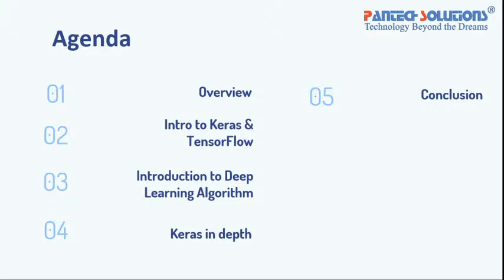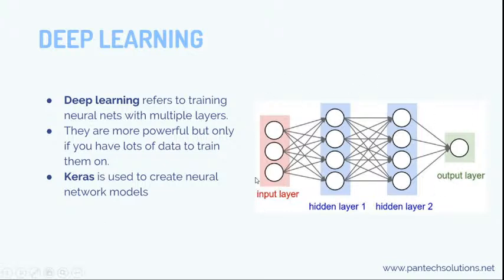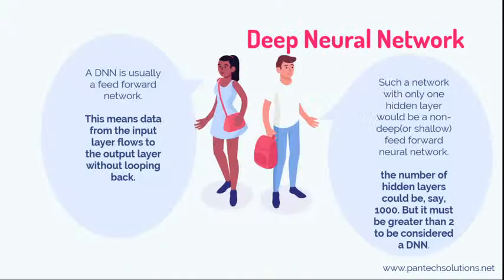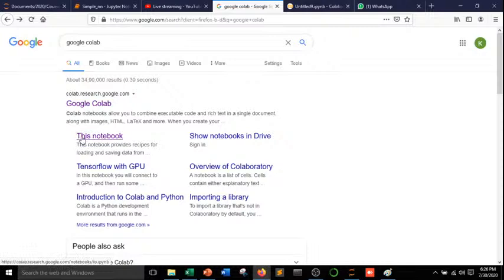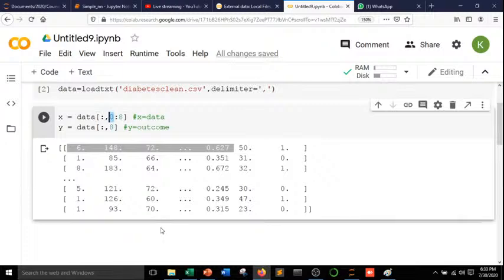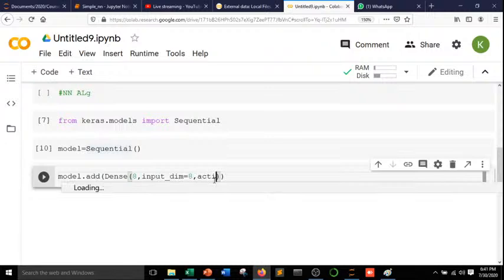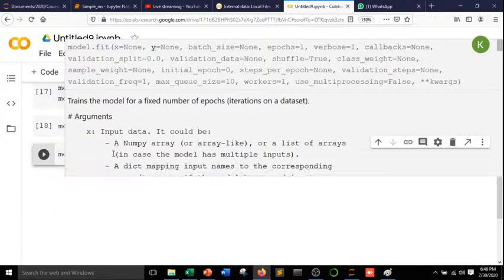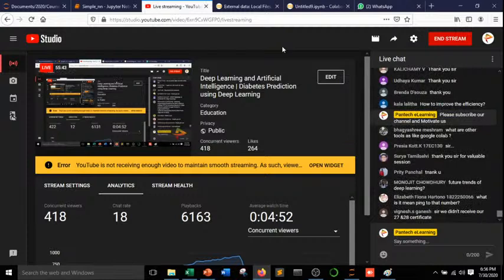Future Scope of Engineering in Global Development | Deep Learning and AI | Diabetes Prediction -DL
5 DAYS ONLINE INDUSTRIAL TRAINING PROGRAM
Registration form for Online Poster Design Contest organized by Pantech E Learning and VCET

5 Days Industrial Training Program on FUTURE SCOPE OF ENGINEERING IN GLOBAL DEVELOPMENT jointly organized by Department of ECE , Velalar College of Engineering & Technology , Erode & Pantech E Learning

This 5 Days Online Industrial Training Program shall provide the participants a complete insight into the latest Industrial Standards and the rudimentary concepts applied in the same.. Multi Domain , Multi Conceptual focus remains the objective of the Industrial Training Program

Day 4 : Deep Learning and Artificial Intelligence  - 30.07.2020

E CERTIFICATES - TERMS
Participants will be entitled to get a E Certificate ONLY if they had filled the daily  E Certificate Attendance forms given during the session. All 5 Days attendance must for the certificate. Only one Certificate will issued for 5 Days Program. Individual Attendance forms will be given by 6:45PM and is automated to close by 7:45PM .

IETE Certified 5 Days Training Program

NITK - STEP Certified National Level Weekend Workshop

machine learning machine learning tutorial for beginners
machine learning tutorial what is machine learning
what is data mining data mining tutorial for beginners
deep learning tutorial introduction to deep learning